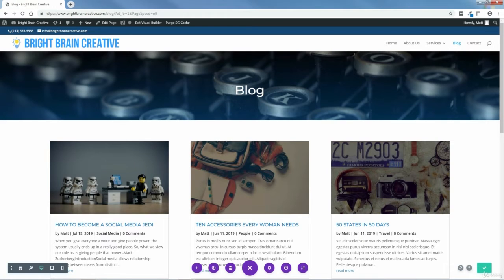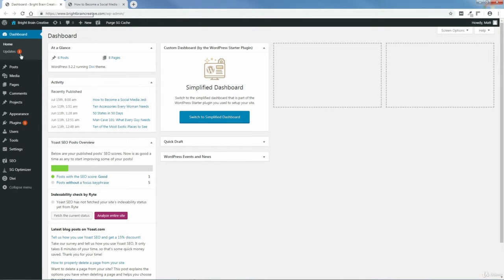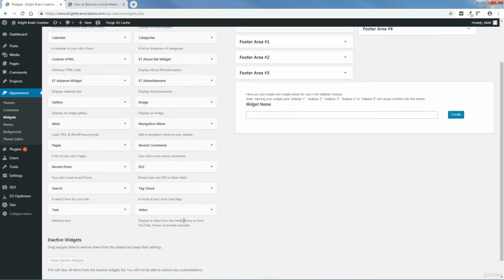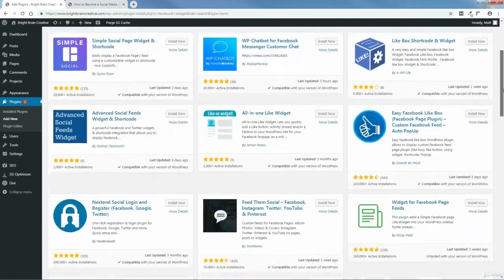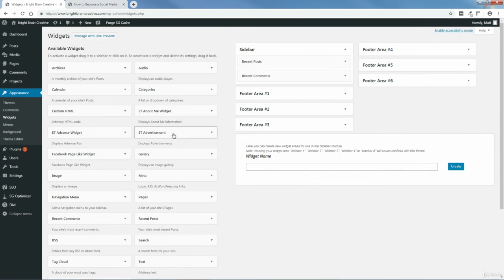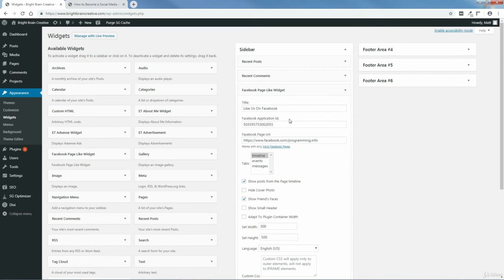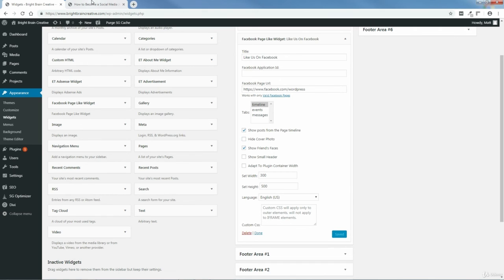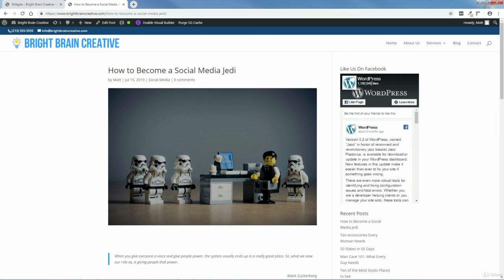How to Configure the Sidebar and Add a Facebook Like Widget in wordpress website